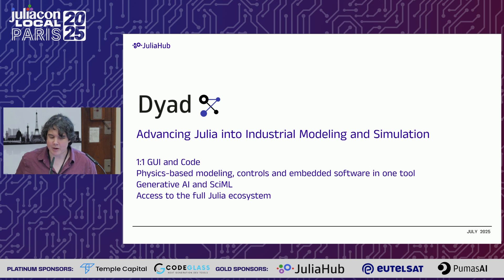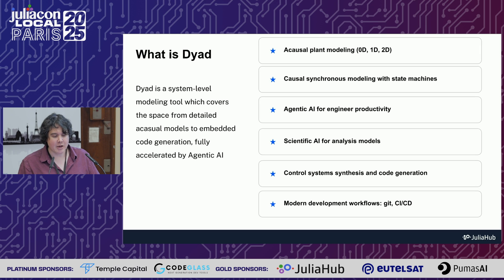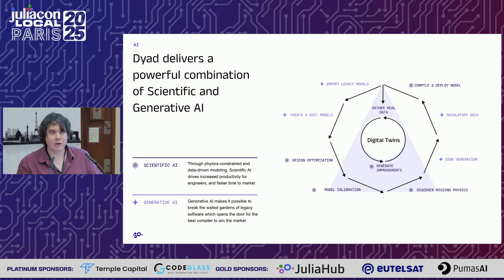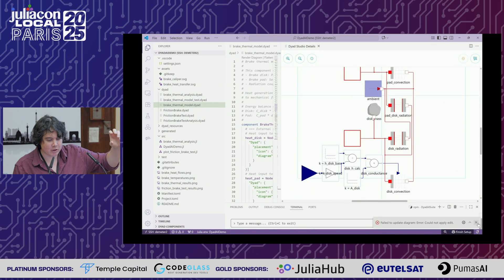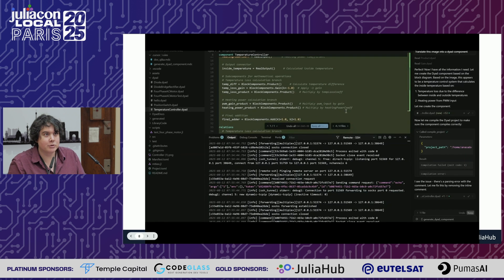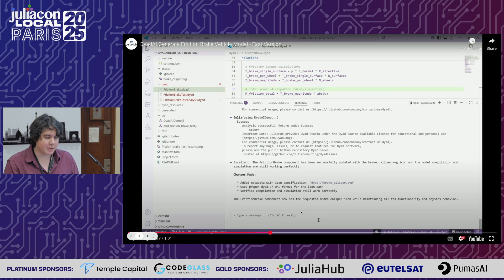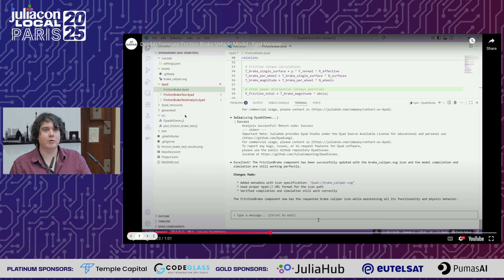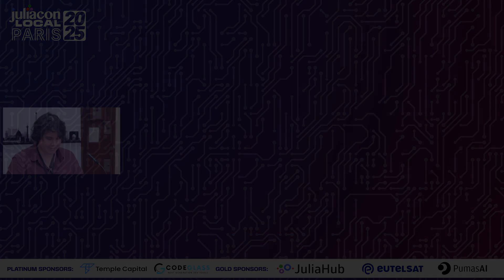Dyad: Advancing Julia into Industrial Modeling and Simulation | Rackauckas | Paris 2025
"Dyad: Advancing Julia into Industrial Modeling and Simulation" by Chris Rackauckas, presented at JuliaCon Local Paris 2025.

Dyad is a new language for industrial modeling and simulation built by JuliaHub. In this talk we will introduce the audience to Dyad and its capabilities for building high-fidelity hybrid models, integrating acausal continuous simulation with discrete synchronous forms, for optimizing control laws and generating code for embedded devices. We will showcase some of the many features of Dyad, such as generative AI integration with specialized MCP servers for accurate model translation and generation from natural language, scientific machine learning (SciML) features for learning models from data, and integrated tools for control synthesis and analysis. Importantly, we will showcase how the Dyad is built on a foundation of the Julia open source ecosystem, and demonstrate how Julia is a fundamental scripting language for the Dyad experience and how this helps propel the features and usability of the environment beyond traditional modeling tools.

JuliaCon Local Paris 2025 was made possible by the support of our platinum sponsors (Temple Capital, CodeGlass), gold sponsors (JuliaHub, Eutelsat, Pumas AI) and academic partners (CNAM, Inria, EURO, SMAI, Groupe Calcul, GDR-ROD, ROADEF, RT T&E).